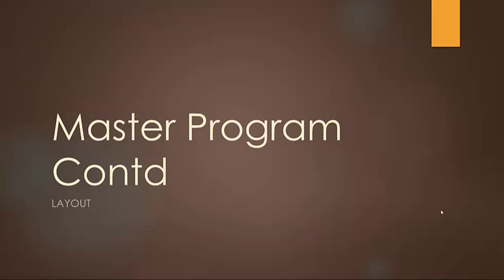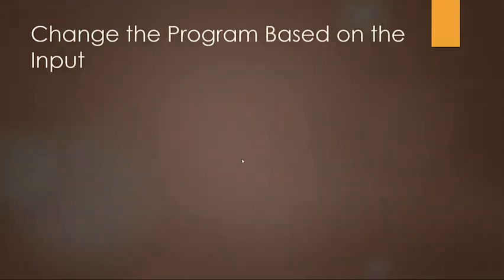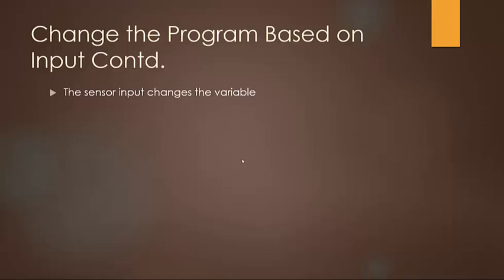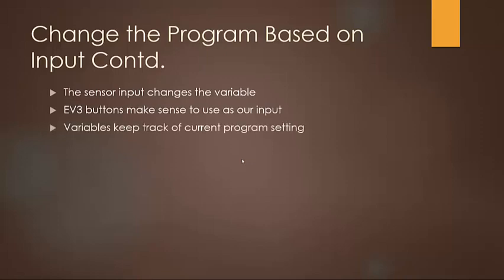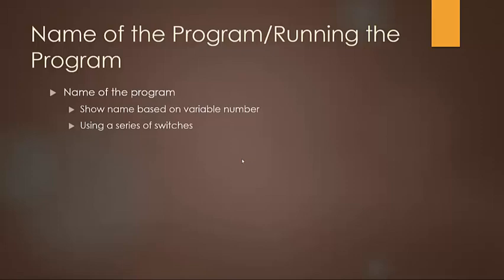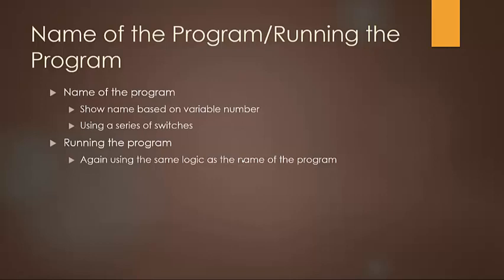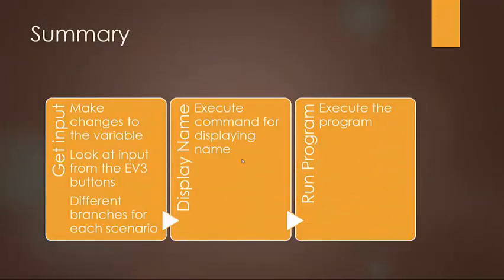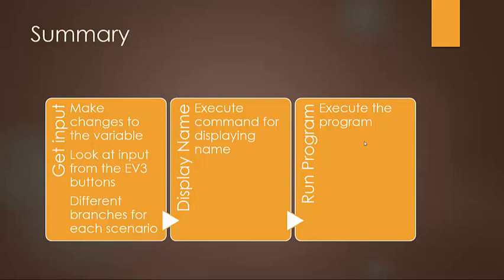33 - EV3 Programming: Master Program(Part 2) - Layout